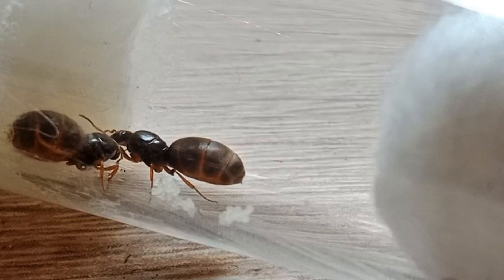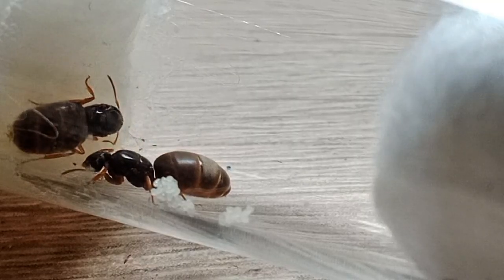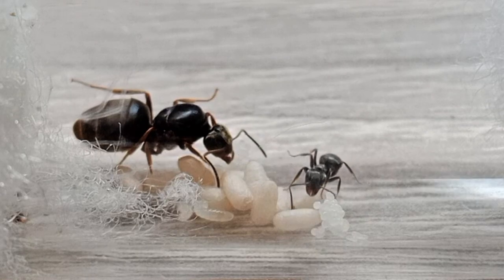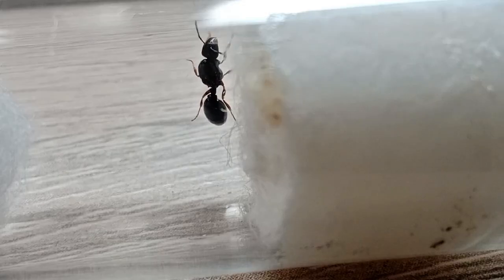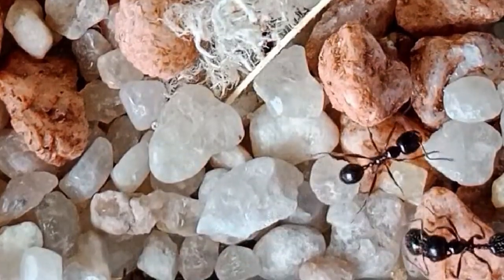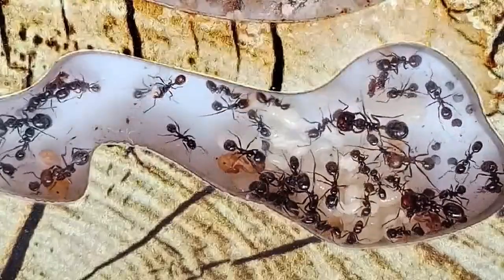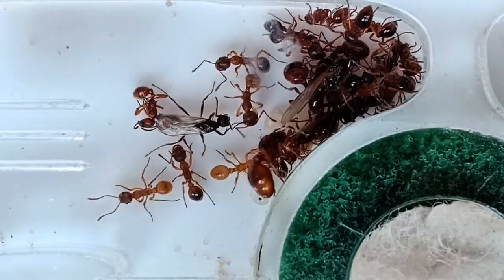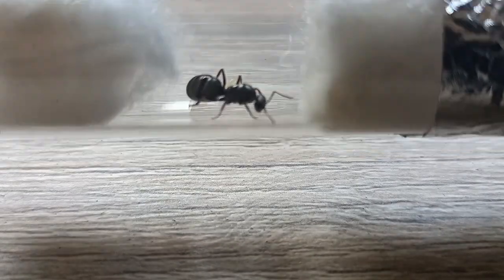🐜 My Ant Colonies in Test Tubes | A Full Showcase | Episode One.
🐜 Welcome to Fire Antica!
In today’s video, I’m showcasing my current ant colonies living in test tubes – from young queens just starting their empires to thriving mini-societies. You’ll see a variety of species, including close-up shots of their brood, workers, and setup.

🧪 Whether you're an ant-keeper or just ant-curious, this is the perfect look into the hidden world of ants, all happening inside my room!

Every empire starts with a queen.